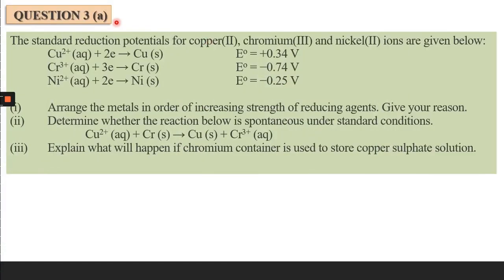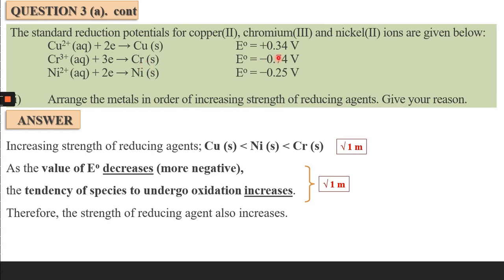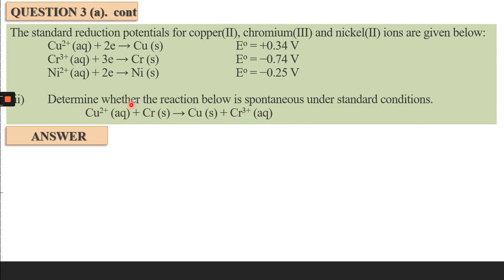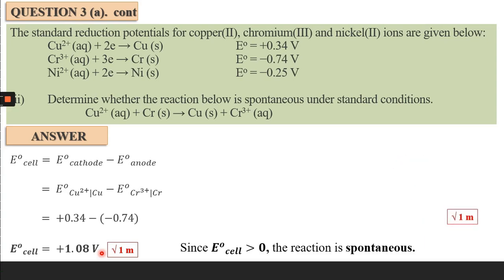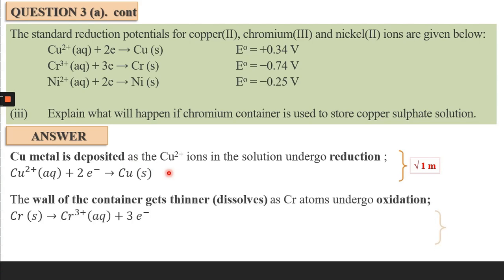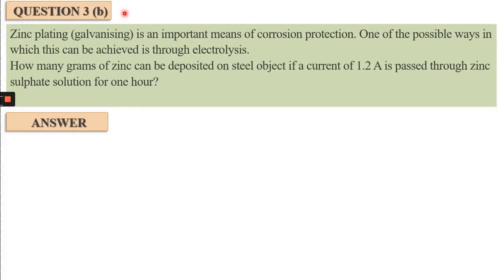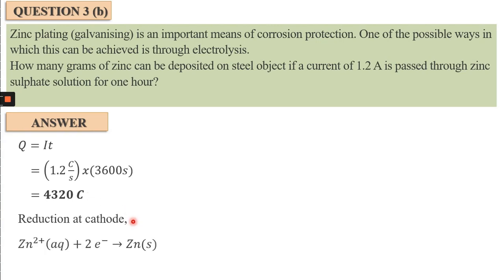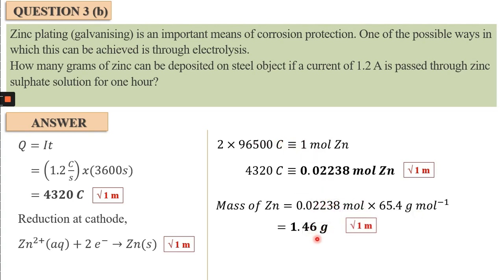Q3 SCORE Chemistry SK025 Semester II Session 2021/2022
Q3
Program Kecemerlangan Akademik KMNS
Program SCORE Chemistry SK025